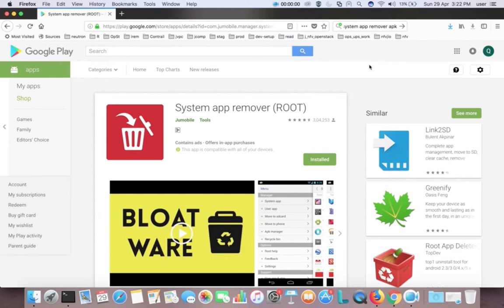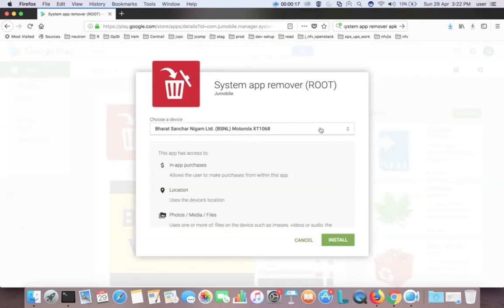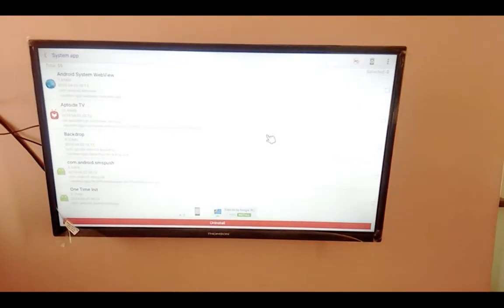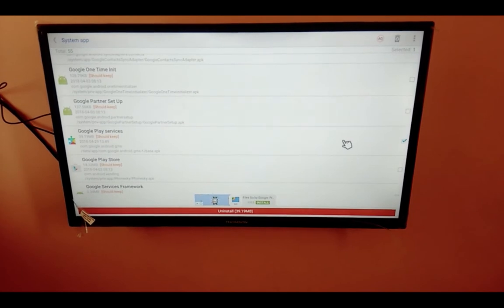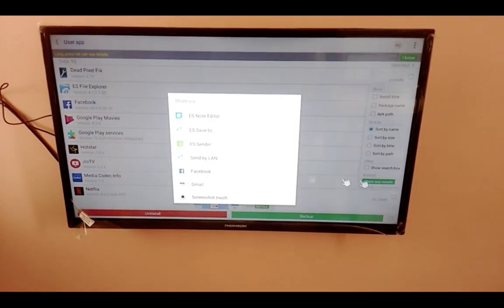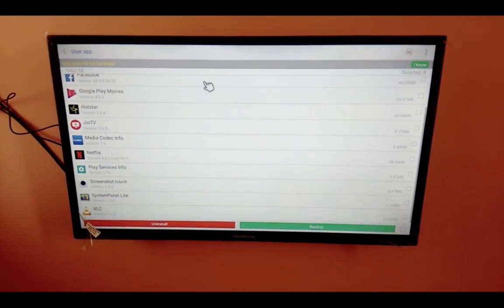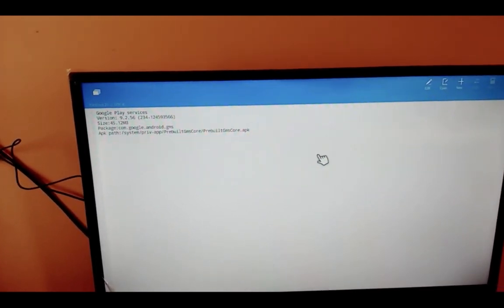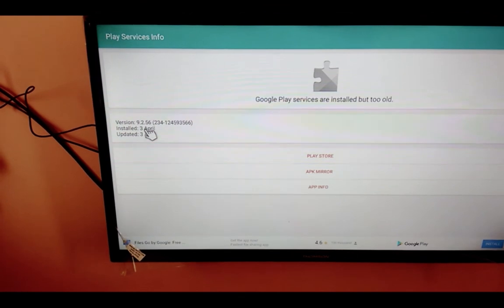Smart TV How to Uninstall Google Play Services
Smart TV How to Uninstall Downgrade Google Play Services
Restore Factory Version of Google Play Services
remove Google Play Services